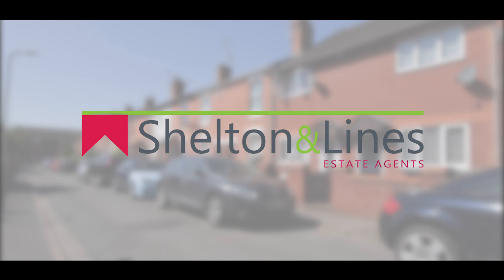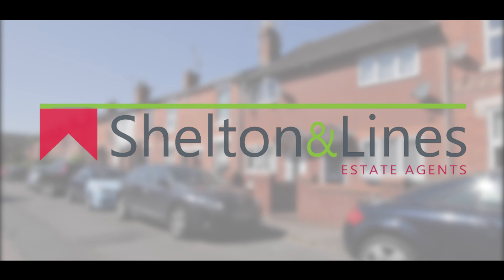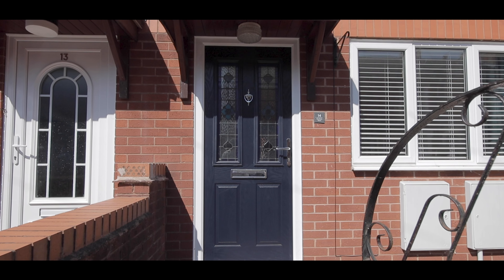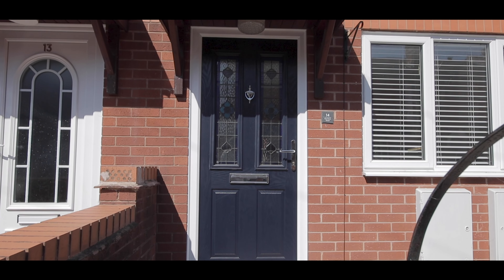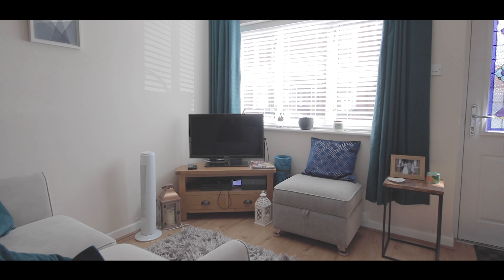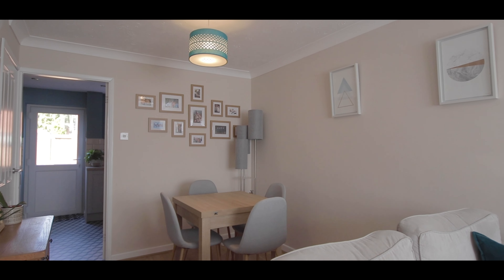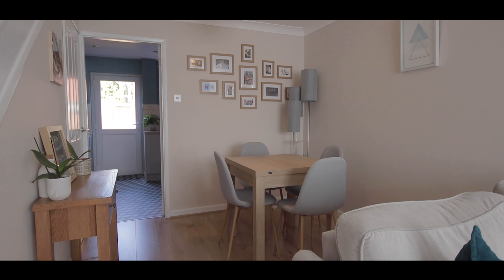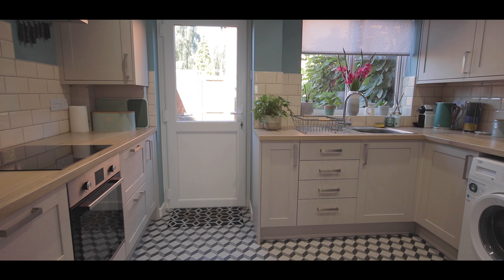14 New Bank Street, Barbourne, Worcester WR3